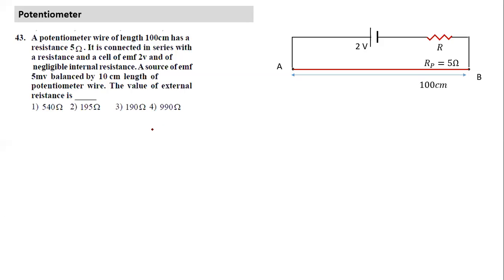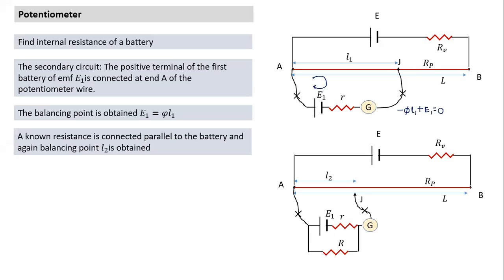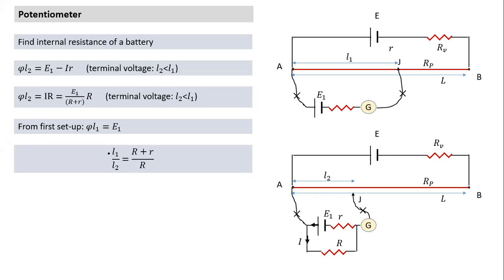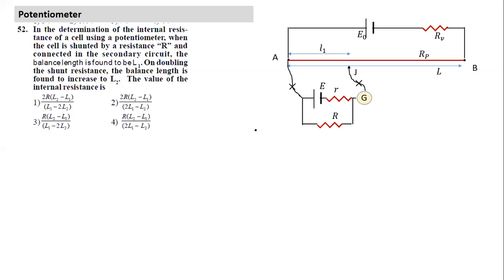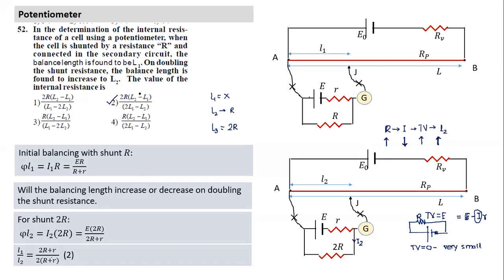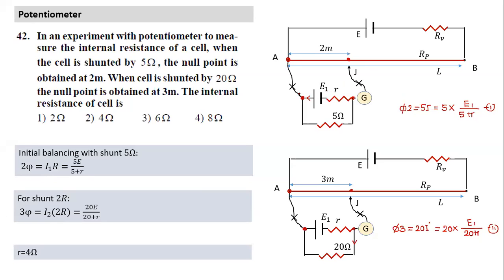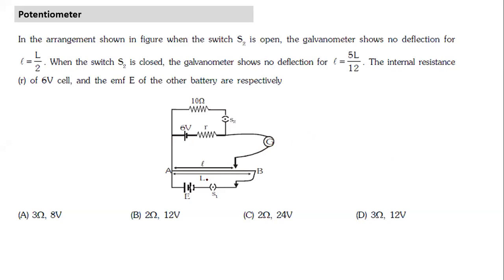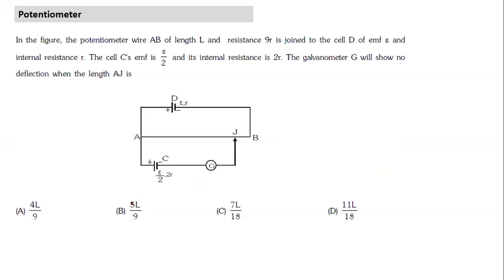CE Potentiometer PII 23Jun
Physics JEE Mains Current Electricity Potentiometer Part II 23 Jun